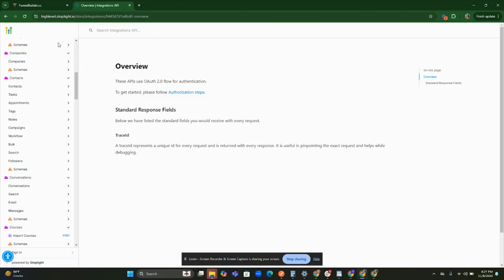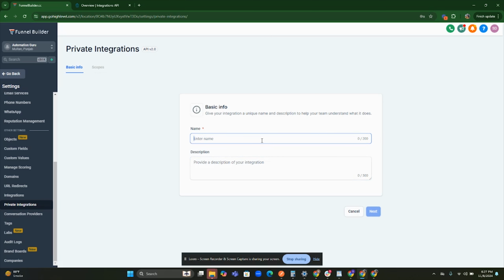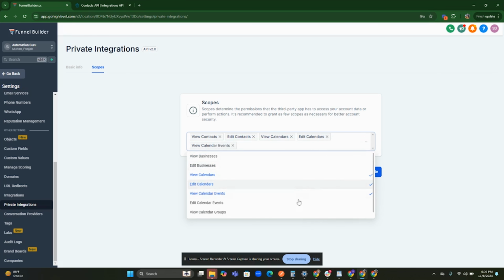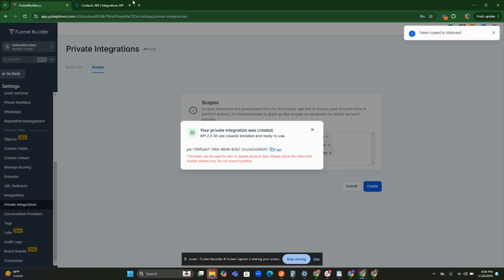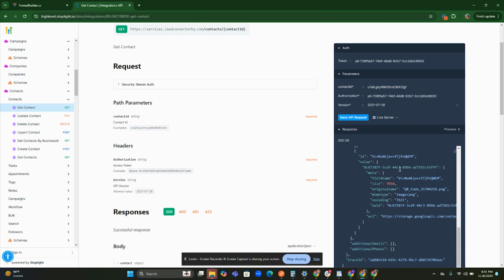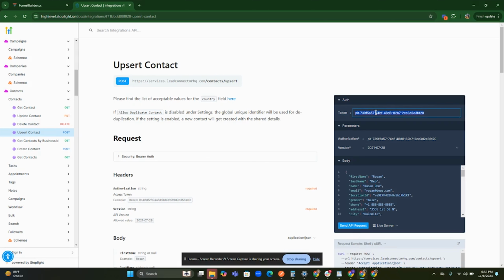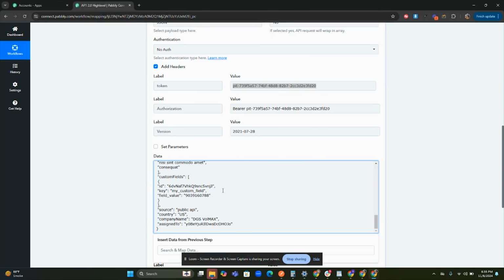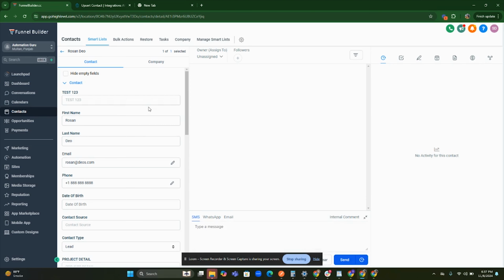Use GoHighLevel API 2.0 Just as Easily as API 1.0 | Simplified Private Integration Guide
Ready to switch to GoHighLevel's API 2.0 without the hassle? In this video, I'll show you how to use API 2.0 as simply as API 1.0 through private integrations – no app development required! Follow along to see how easy it is to set up API scopes, create and update contacts, and manage access securely. Perfect for anyone wanting to make the most of GoHighLevel’s new API with minimal setup.

0:00 - Intro: Making API 2.0 as Easy as API 1.0

0:10 - Navigating to GoHighLevel API 2.0

0:29 - Accessing Private Integration in Settings

0:51 - Creating a New Integration for API 2.0

1:07 - Defining Scopes for Private Integration

2:01 - Scope Security for Controlled Access

2:32 - Generating and Saving API Key

3:09 - Using API Key for Authorization

3:34 - Retrieving Contacts with API

4:15 - Updating Contacts with Pabbly & Postman

5:50 - Setting Up Headers & JSON Payload

6:09 - Configuring Location and Custom Fields

7:26 - Wrapping Up: API 2.0 Made Simple